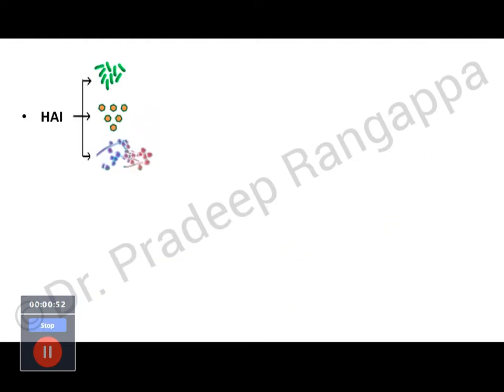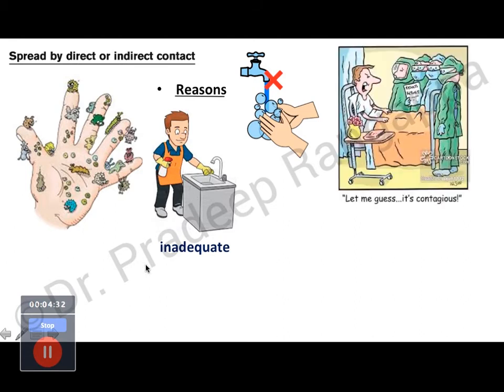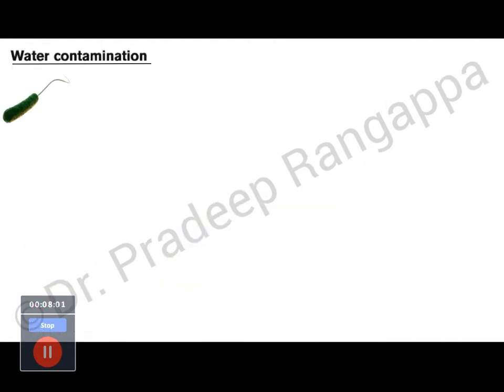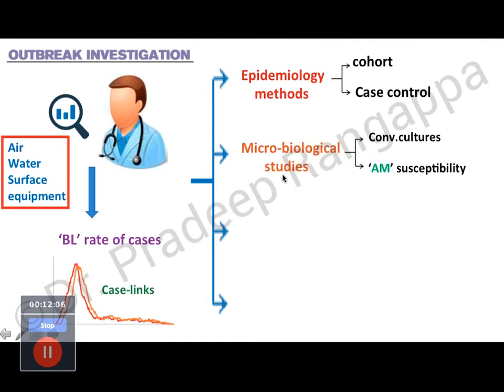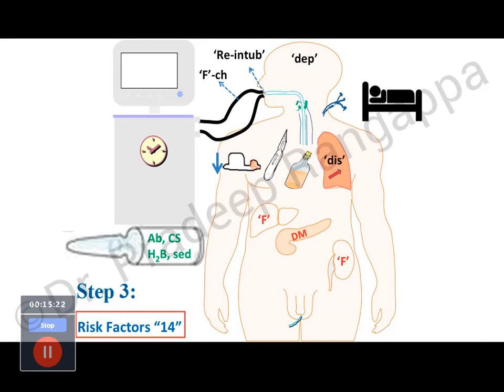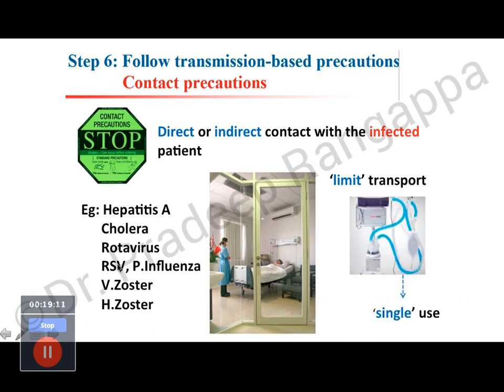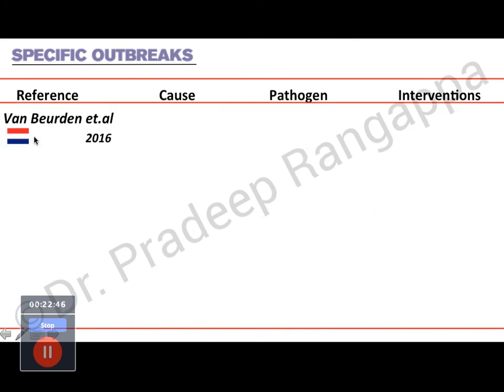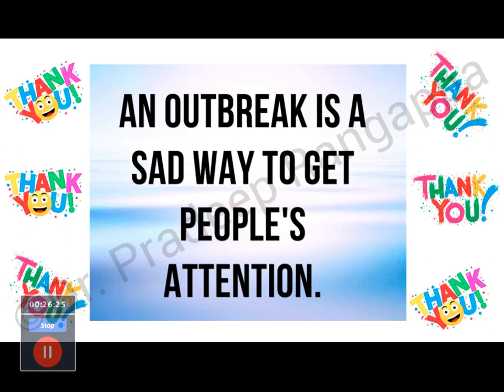ICU Outbreak - How do I manage | Dr Pradeep Rangappa